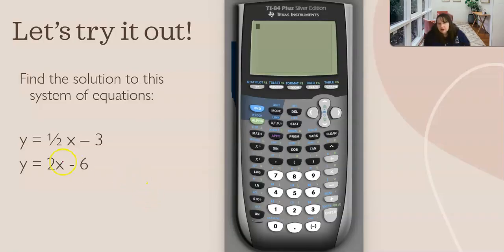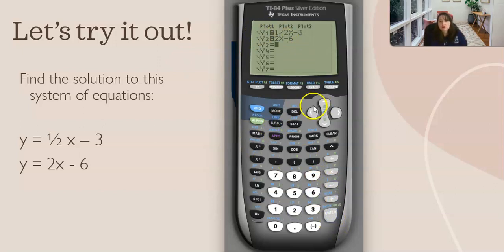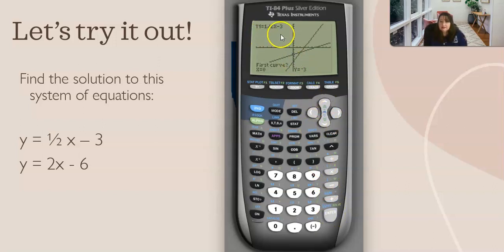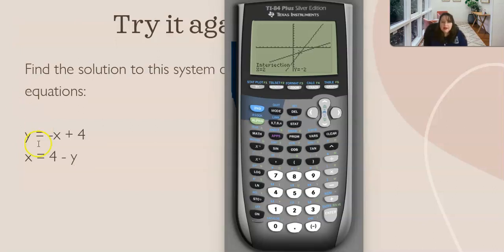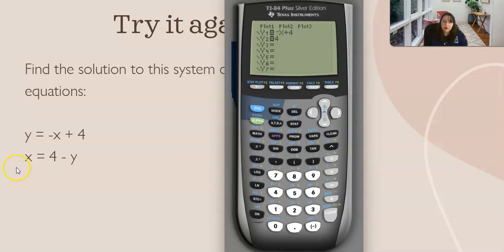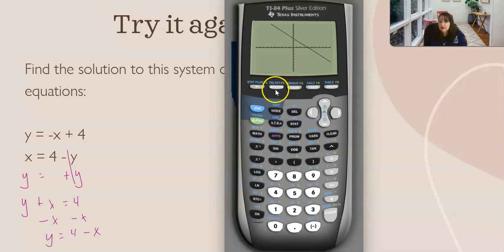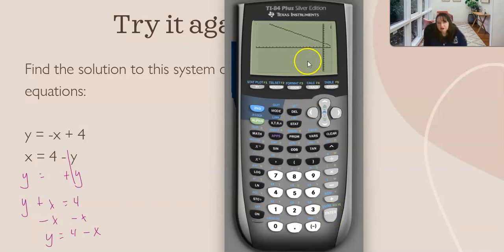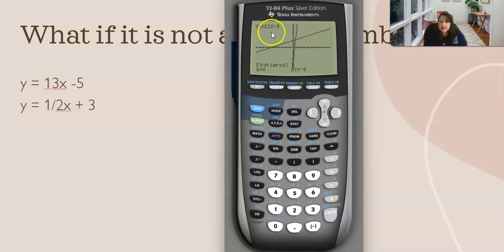Mastering System of Equations Solutions with the TI-84 Calculator - Math Tips by HVA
Welcome to this quick tutorial on how to find a solution to a system of equations using the TI-84 calculator.  Whether you're a student or professional, the TI-84 can be a powerful tool for solving complex systems of equations quickly and efficiently. In this video, we'll walk you through the step-by-step process of solving systems of equations using this versatile calculator.